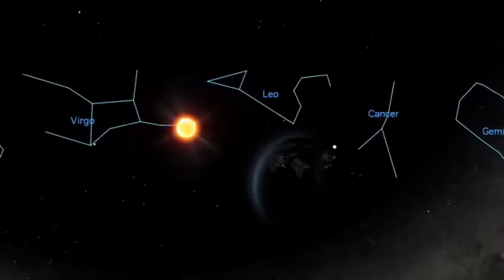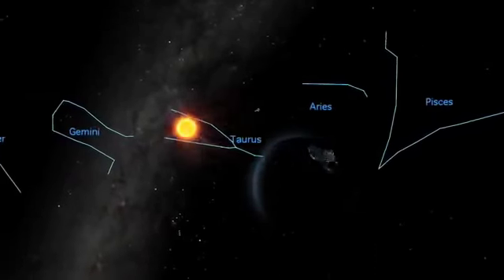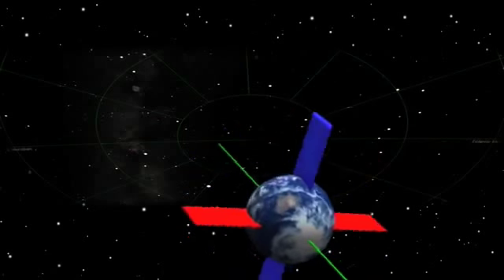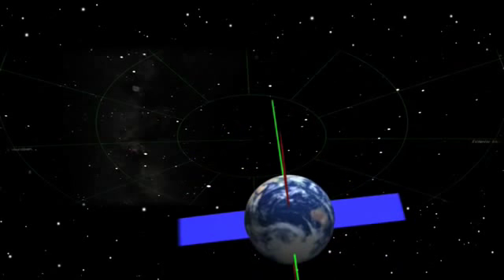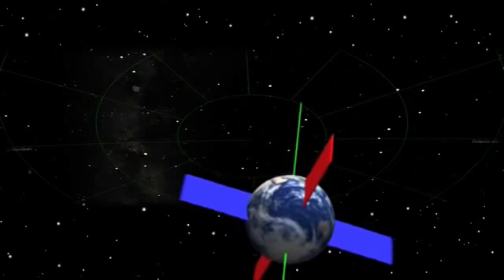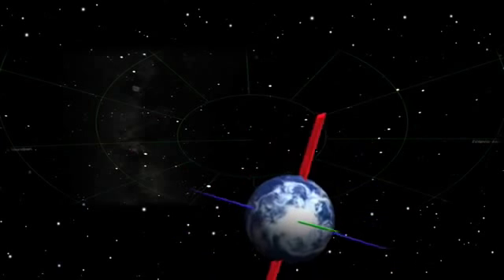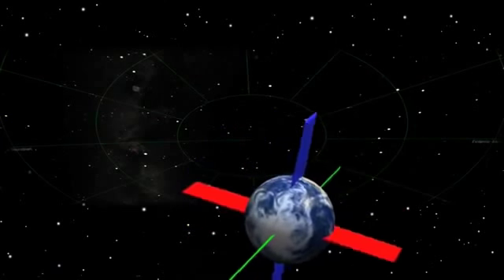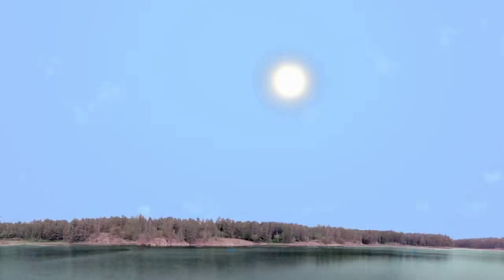Earth's motion around the Sun, not as simple as I thought